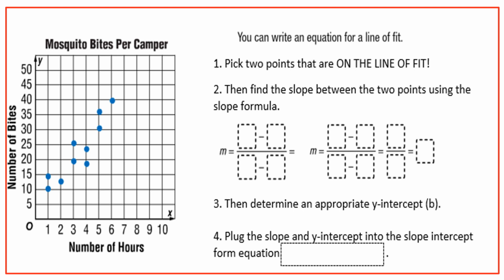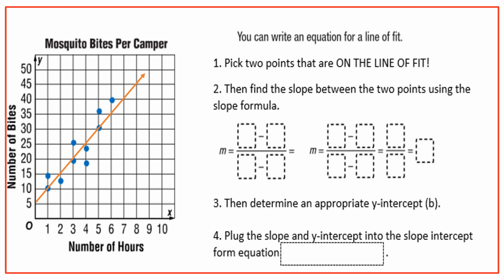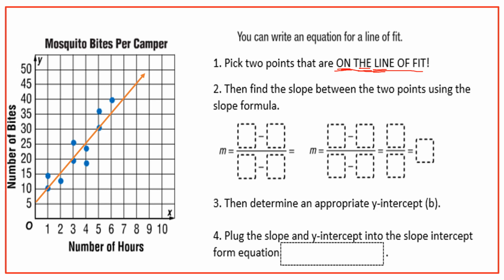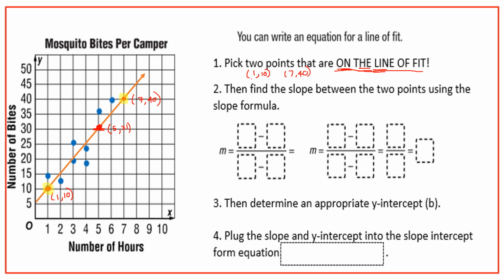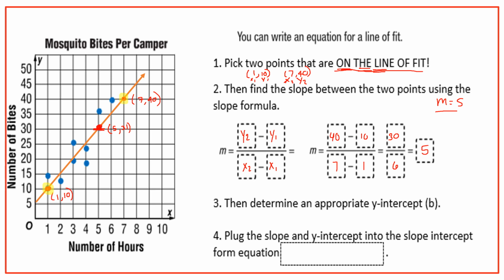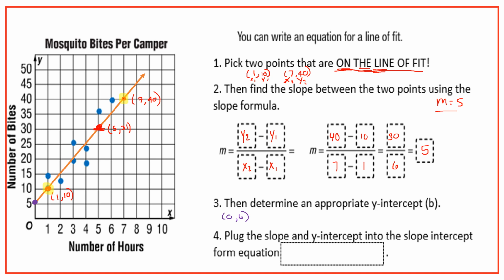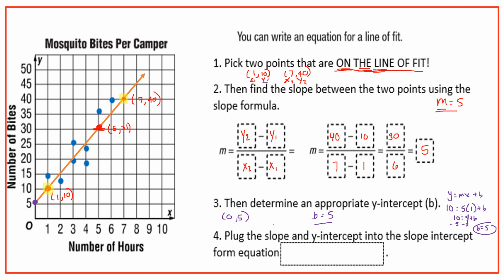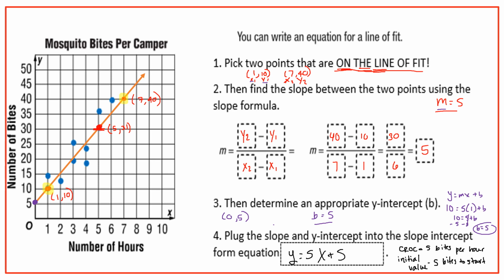Writing Equations of Lines of Best Fit for a Scatter Plot